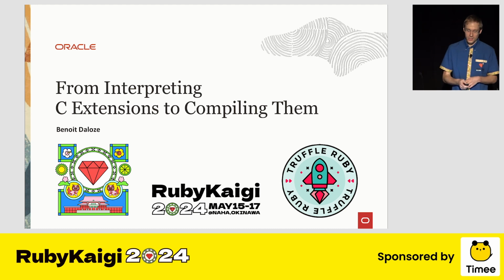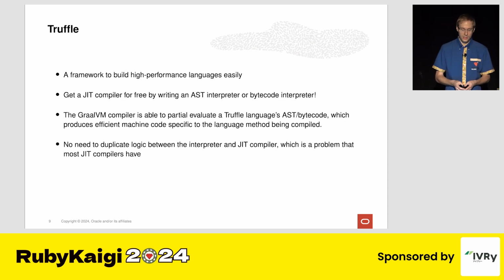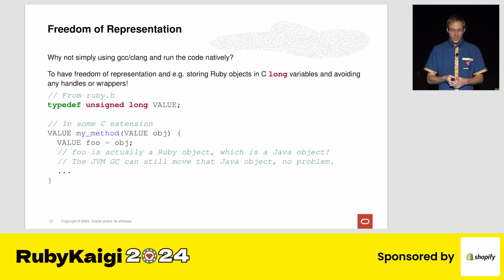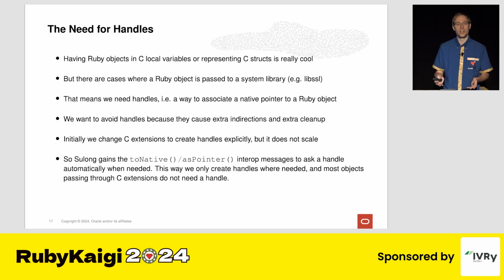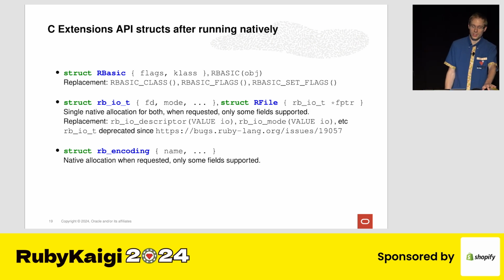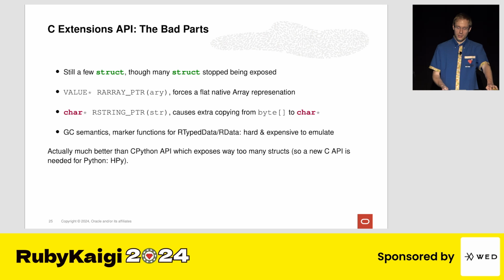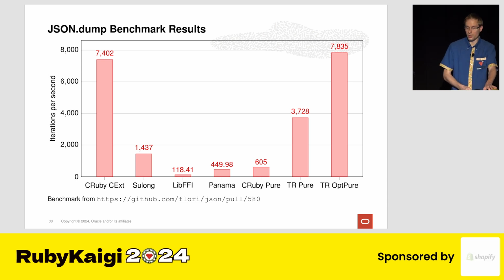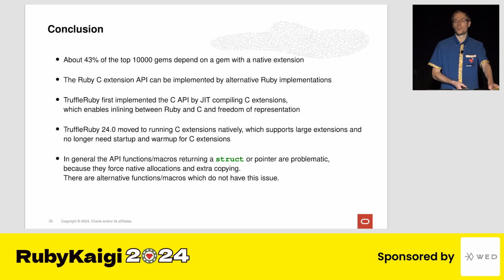[EN] From Interpreting C Extensions to Compiling Them / Benoit Daloze